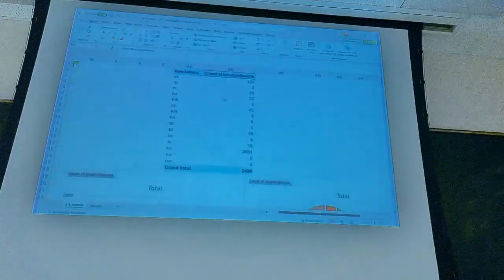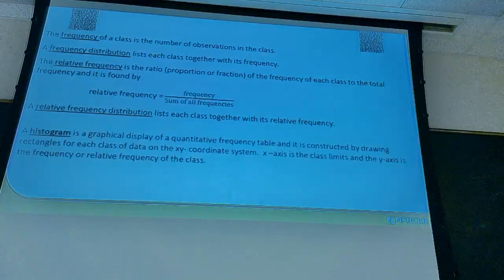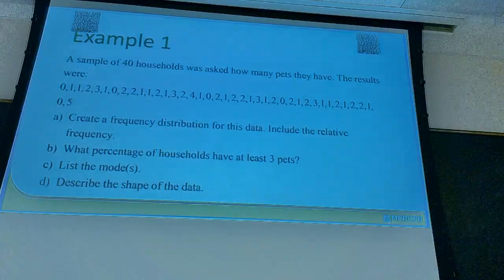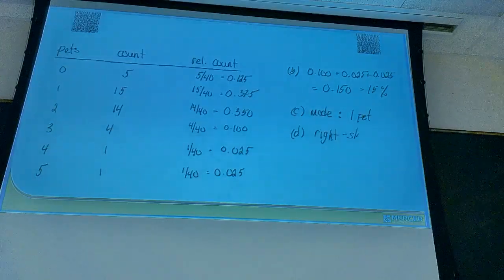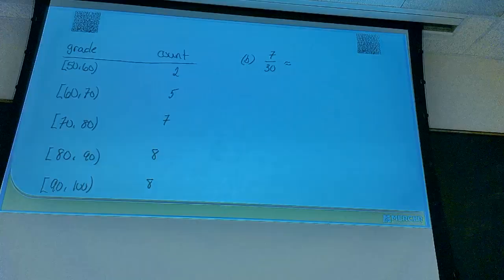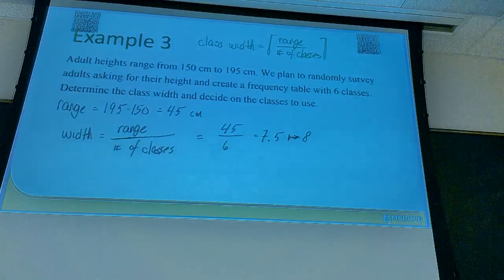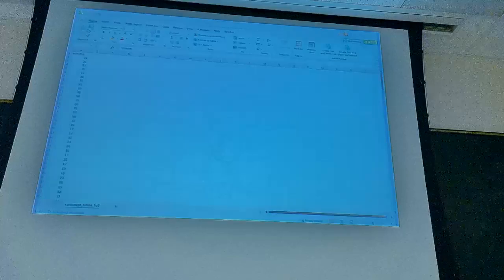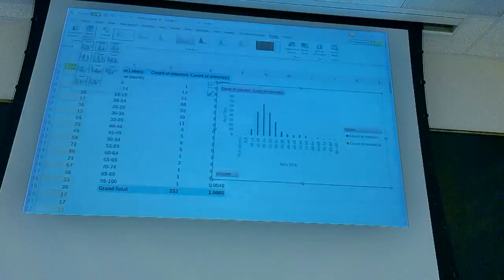Elementary Statistics 1 Summarizing Quantitative Data 1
We generate frequency tables for quantitative data (both discrete and continuous) and generate histograms for quantitative data.